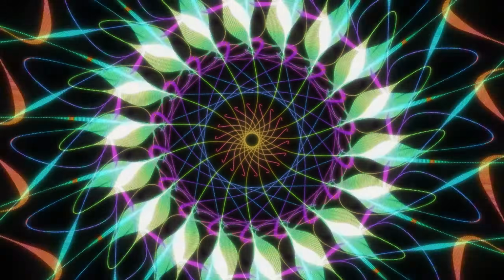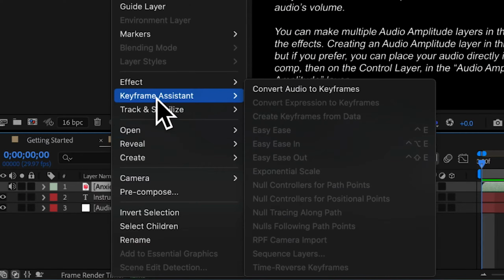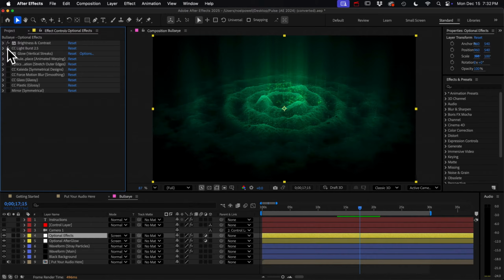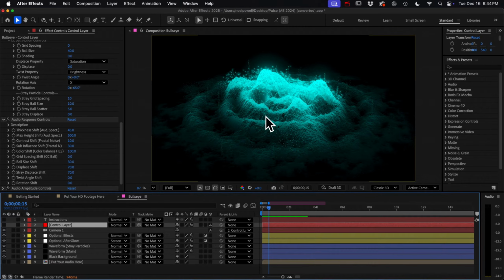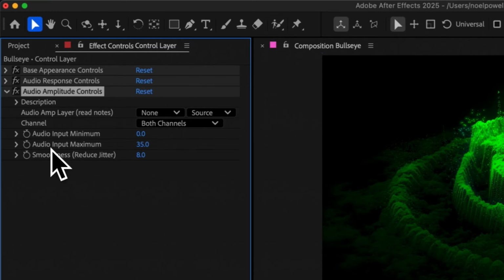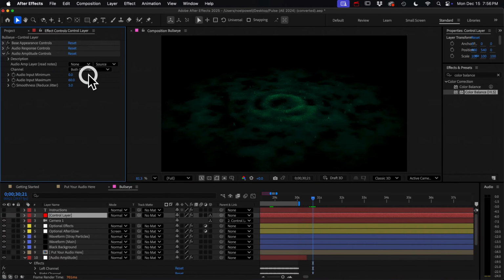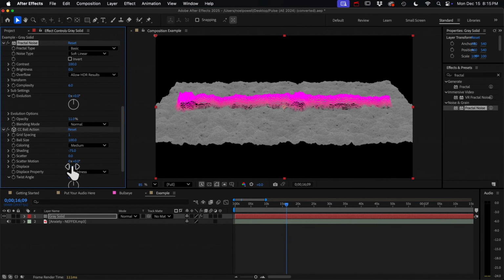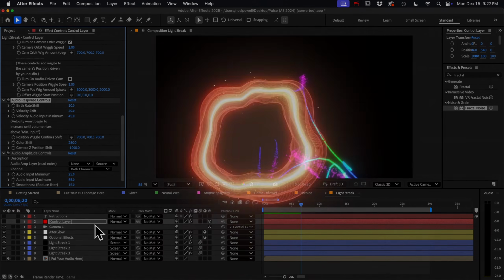PULSE Tutorial 🔊 Make Audio Visualizers in After Effects!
✨ Pulse has arrived!! Turn sound into animations with 30 custom audio visualizers for Adobe After Effects.
Pulse lets you turn your music into a custom animation that reacts to the audio's changes in frequency and volume. It's perfect for lyric videos, music videos (apply to footage), VJ loops, concert backdrops, and music-driven Shorts, Reels, and TikTok videos. With 30 audio-reactive visualizers to choose from, and easy customization with controls, you can make totally unique visualizers that fit the genre and mood of your audio. You can customize the look of the designs, as well as fine-tune the sensitivity and how every attribute reacts to your audio.
The music visualisers cover a wide range of visual styles, including a flamethrower, inkblot, multiple 3D particle designs, kaleidoscope, abstract 3D waveforms, and several audio-driven effects for footage.
Pulse is suitable for After Effects beginners, and is compatible with AE 2020 and later. Visit the webpage (link above) to learn more.